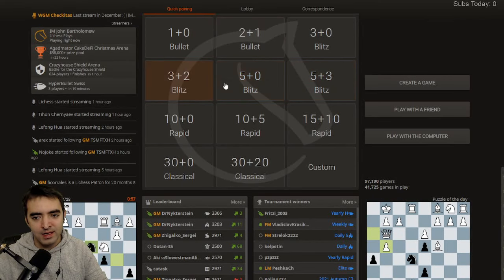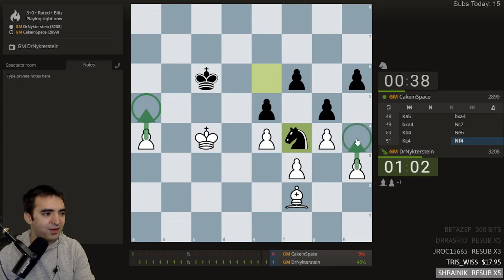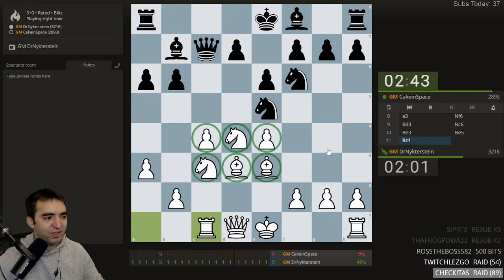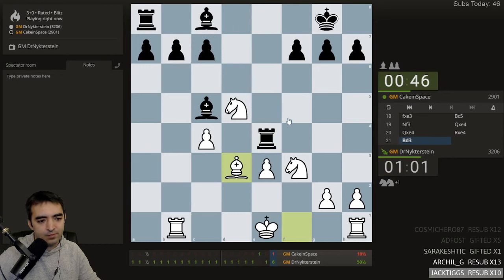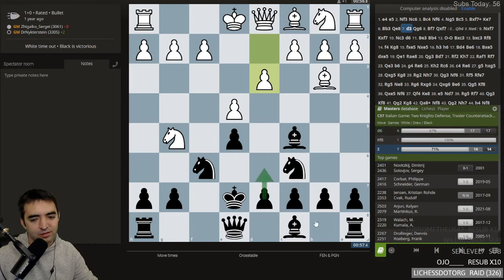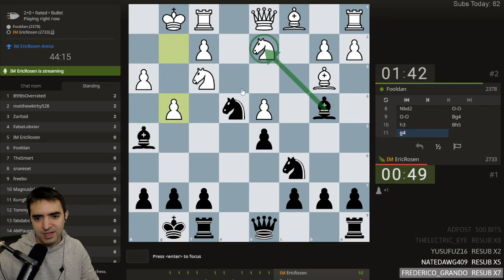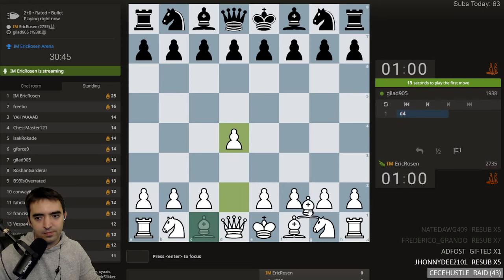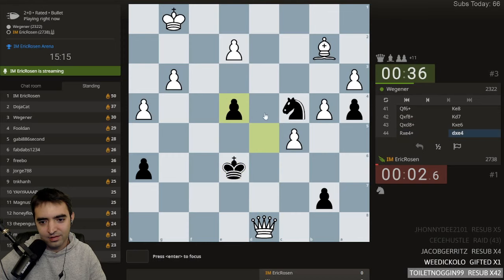Why I'm not Magnus Carlsen (FULL STREAM)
on December 20, 2021
In this full stream, I quickly give up on trying to break 2700 in blitz on lichess, and watch Magnus play and then play some viewers.

--Limitless Chess: Try out their video lessons from great instructors, including yours truly!

Eric Rosen
4579 Laclede Ave 205